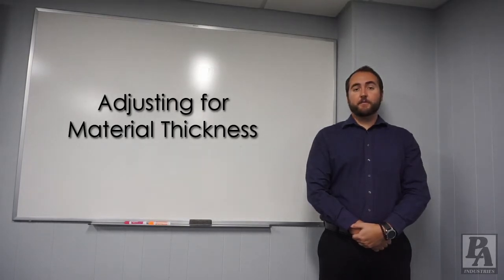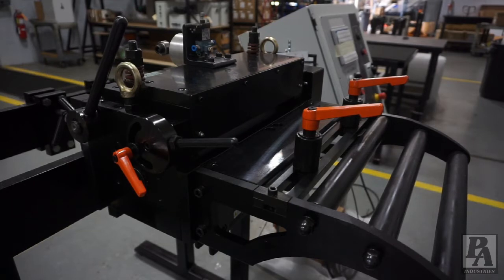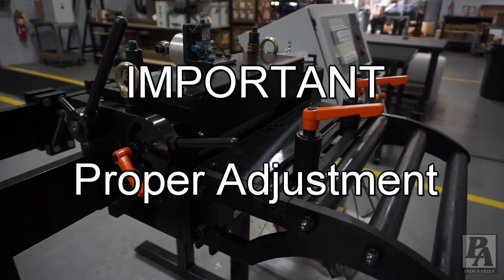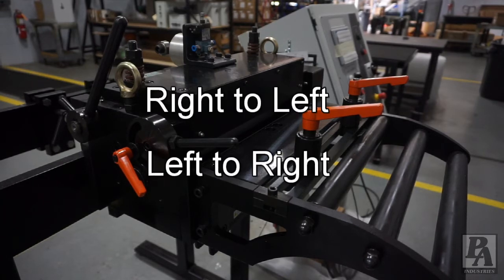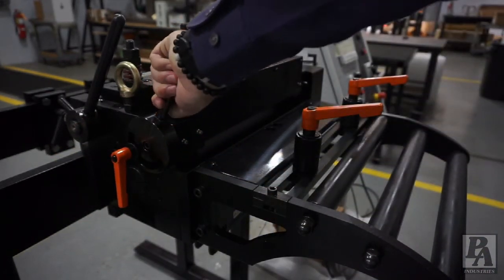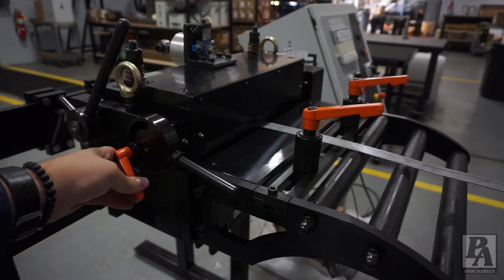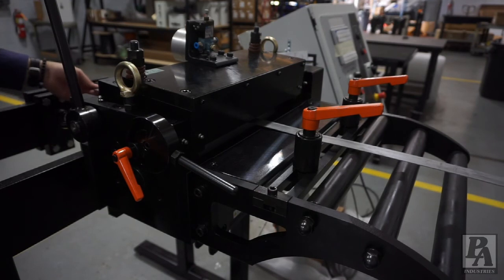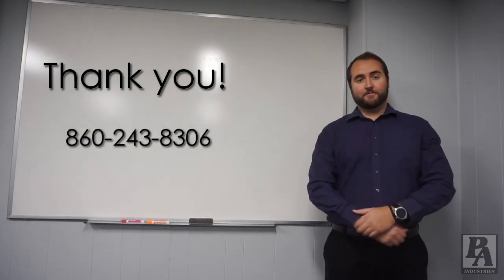Material Thickness Adjustment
A tutorial video going over how to properly adjust a PA Servo Feeder for a material thickness.
If you have more questions or need more information, visit our or give us a call!